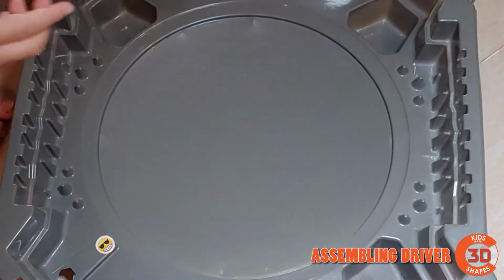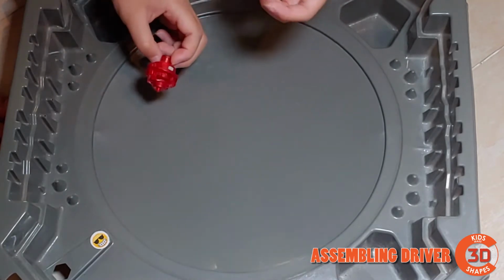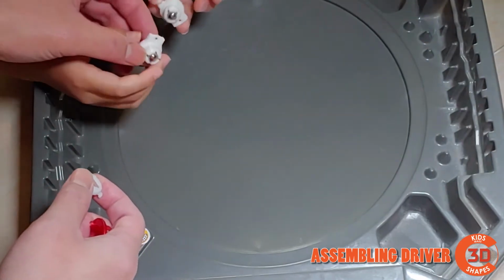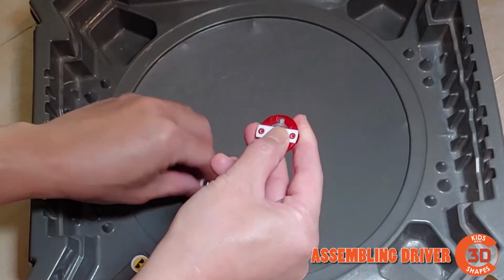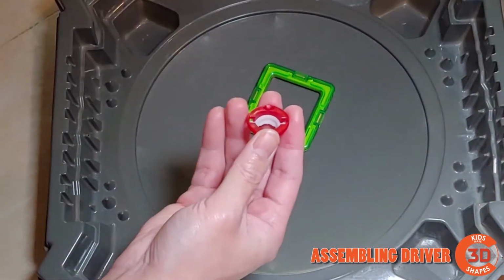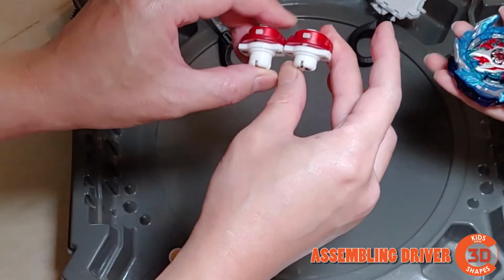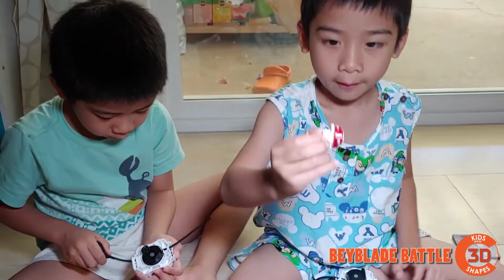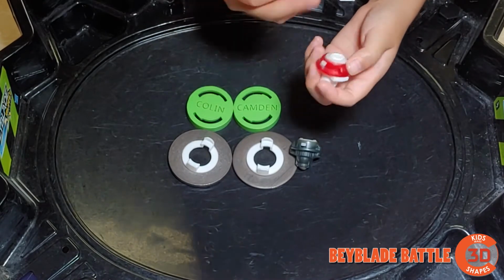CUSTOM BEYBLADE DRIVER | FIX BROKEN DRIVER | PERFORMANCE TIP | ORBIT METAL | 3D PRINTED | BATTLE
Hello 3D Shapers,
This is the third episode on beyblade. This time we focus on the performance driver "tip". We custom made the bottom of the tip and integrated a metal ball similar to the orbit metal.

What do you think of the 3D printed driver?

Hope you are enjoy watching it and making it with your kiddo.

ENJOY 3D...ing...